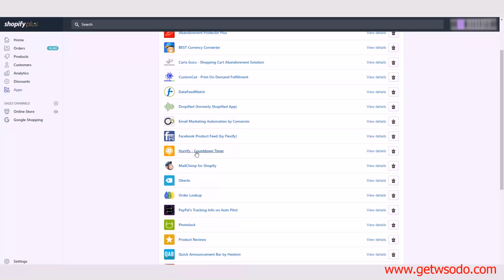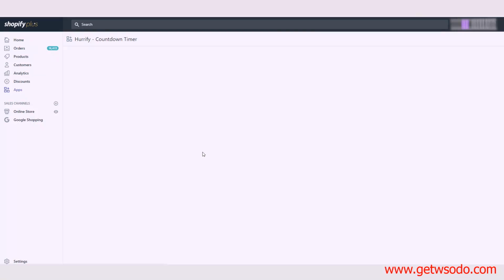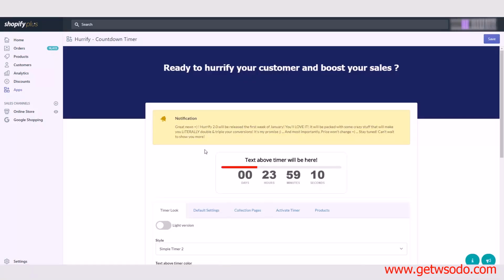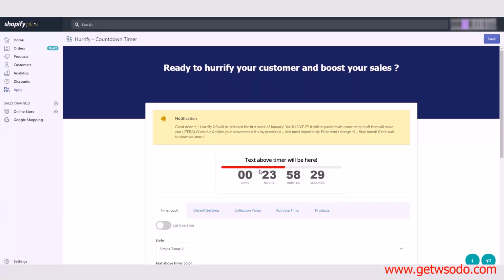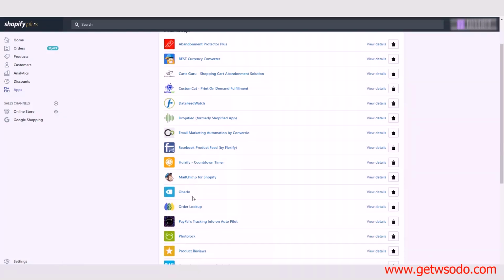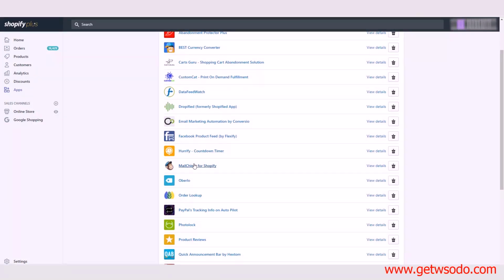2020 Shopify Dropshipping Course - Apps: Hurrify - Mailchimp